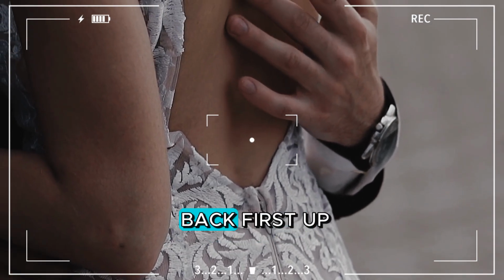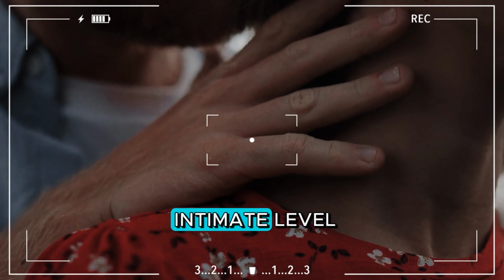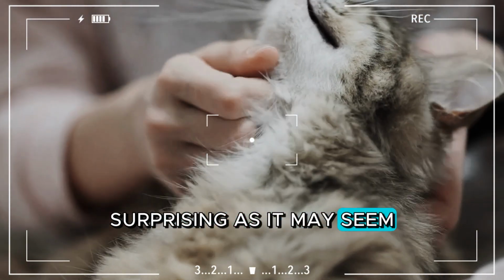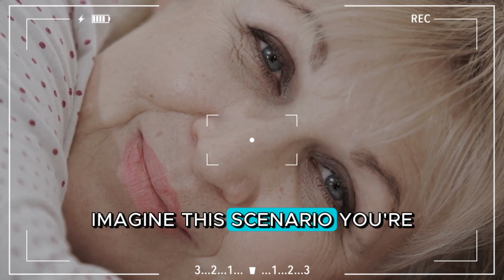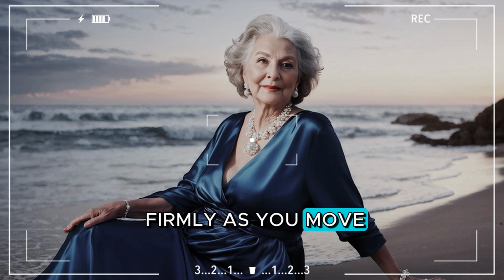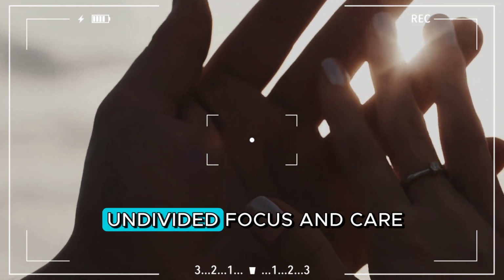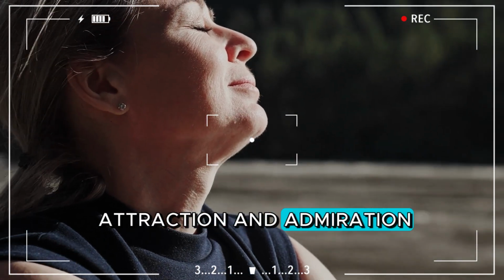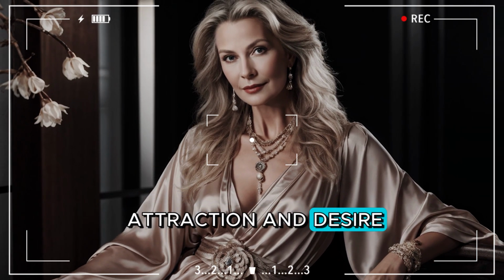Places Older Women Want You to Touch | Natural Older Woman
When it comes to understanding where and how to touch a woman, especially an older one, it’s important to consider the preferences of a natural older woman. A natural older woman appreciates gentle and thoughtful touches that resonate with her experiences and maturity. Start by caressing her hands, as a natural older woman often finds comfort in hand-holding. The neck is another sensitive area; a natural older woman enjoys soft kisses and gentle strokes here. Don’t forget the back and shoulders, where a natural older woman appreciates a soothing massage. Finally, the feet are often overlooked, but a natural older woman will feel deeply cared for with a gentle foot rub. Understanding these preferences helps in creating a meaningful and affectionate connection with a natural older woman.